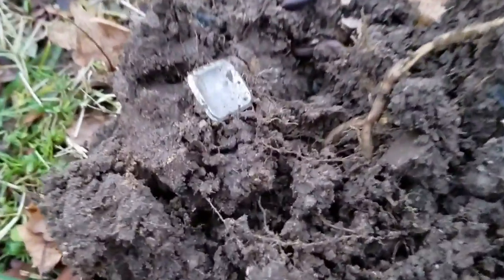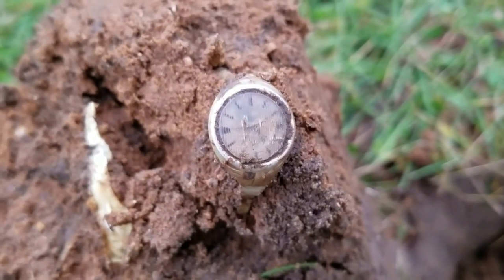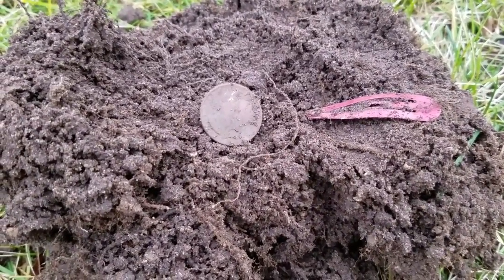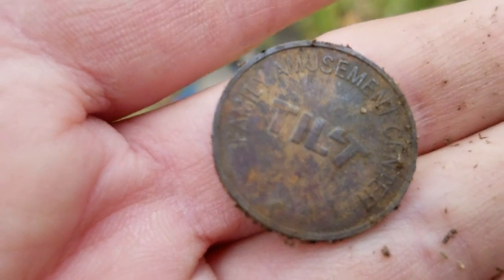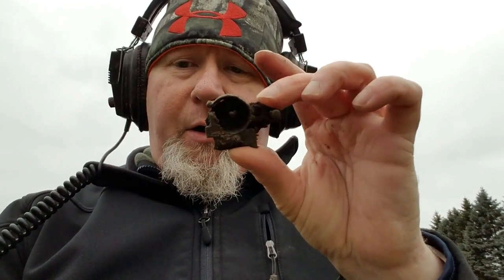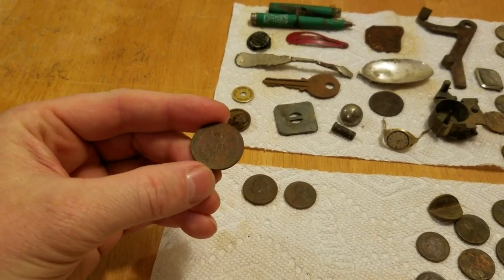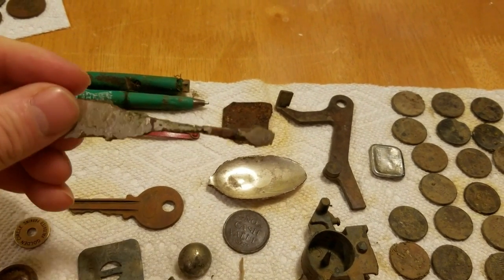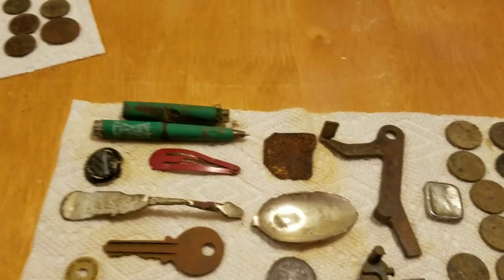Name That Spoon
This is a short hunt I did on December 3rd.  The days are getting colder and snow is soon going to be here, so I'm out hunting as much as I can get out.